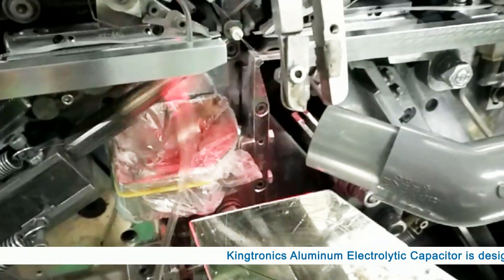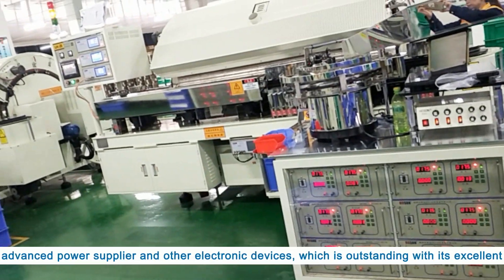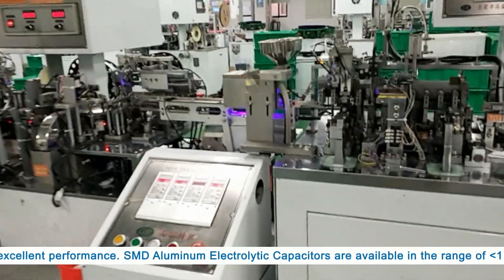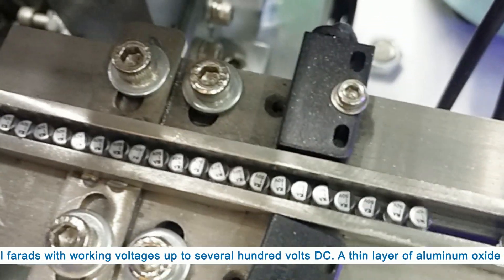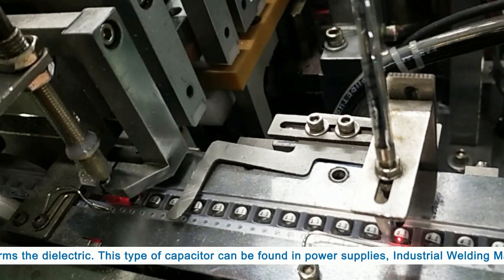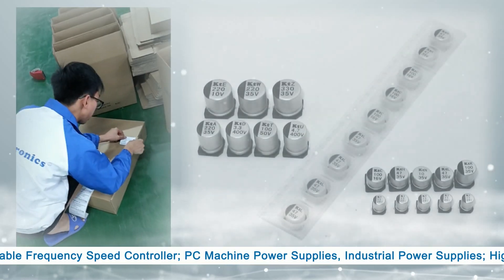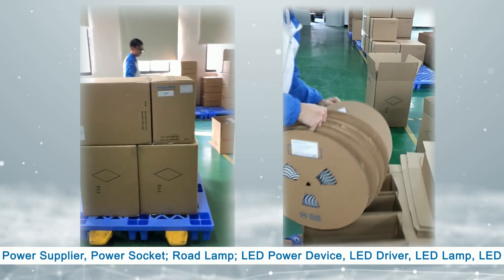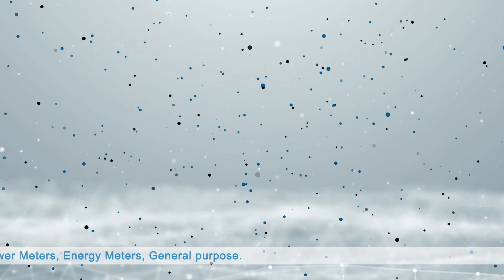Kingtronics Kt SMD Type Aluminum Ele Capacitor-long life&low impedance-Production Process in Factory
Here we introduce Kingtronics Aluminum Electrolytic Capacitors SMD Type with below our standard specification.

Kingtronics  Load Life            Temperatures          Characteristic
GKT-VA         2000H                       85°C                     Standard
GKT-VT         1000H~2000H       105°C                    Standard
GKT-VC         2000H                      105°C                    Low Leakage Current
GKT-VK         2000H-3000H         105°C                    Extra Lower Impedance
GKT-VL         3000H-5000H         105°C                    Extra Long Life
GKT-VN         2000H                      105°C                    Bi-polar
GKT-VZ         1000H-2000H          105°C                   Low Impedance
GKT-VU         3000H                       105°C                   Long Life
GKT-VD         5000H                       105°C                   Long life
GKT-VH         1000H-2000H          125°C                  Long life
GKT-VF         2000H-5000H          105°C                   Super Low Impedance
GKT-VR         2000H-3000H          105°C                   Small Size
GKT-VX         2000H                       -55°C~ +105°C   Small Size
GKT-VY         2000H                       105°C                   Small Size
GKT-VJ         2000H                       105°C                   Small Size

If you have special requirement, please contact with us. We also can do customized specification for you.

Application: Power supplies, Industrial Machines, Speed Controller, LED lighting, LED Power Device, LED Driver, Meters, etc.

Skype: kingtronics.sales2